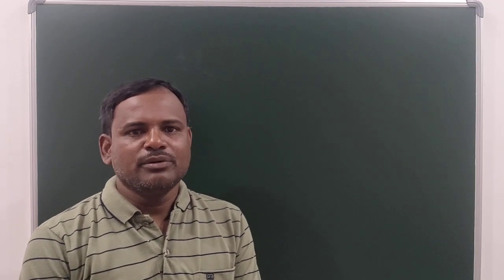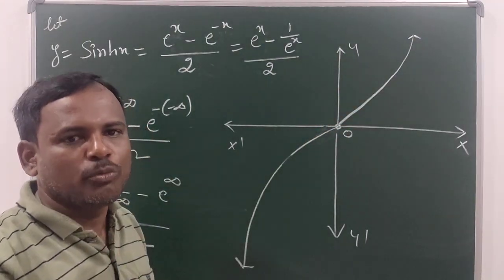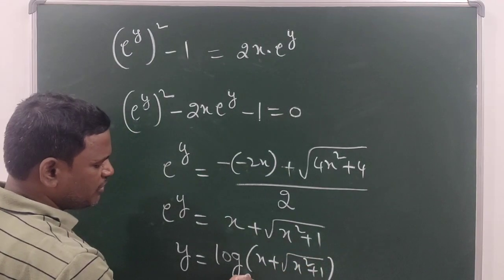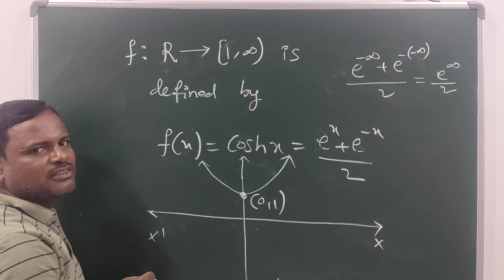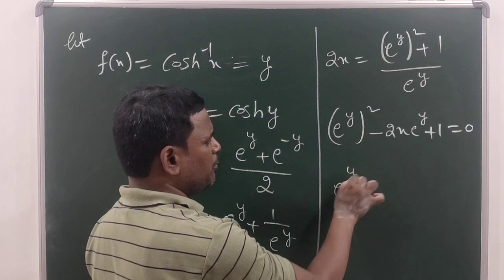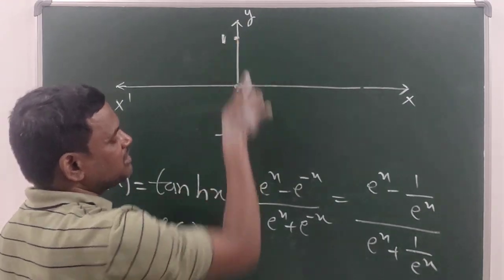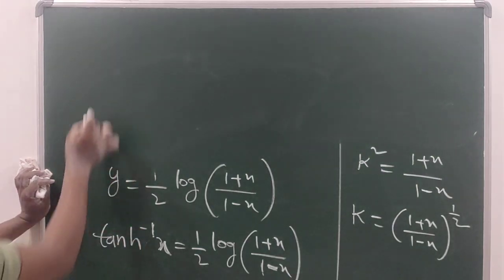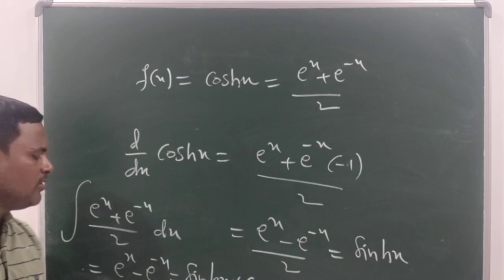HYPERBOLIC TRIGONOMETRIC FUNCTIONS